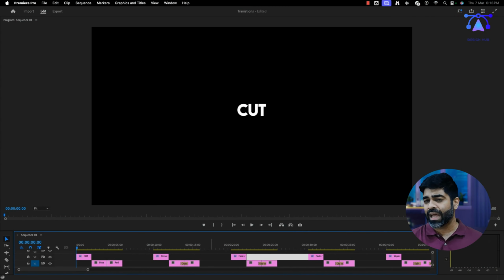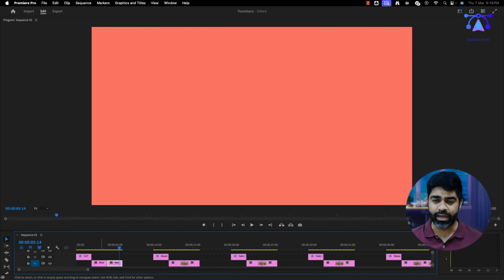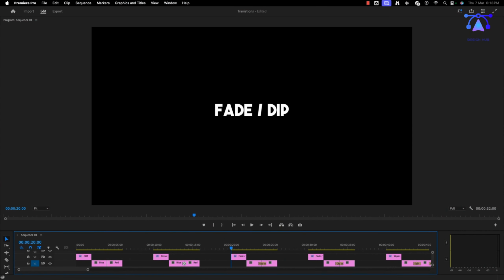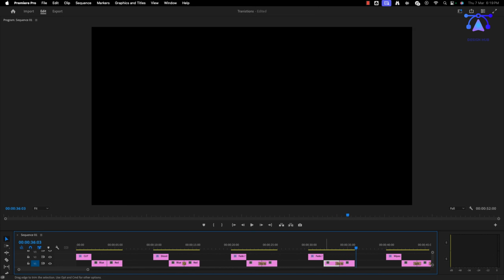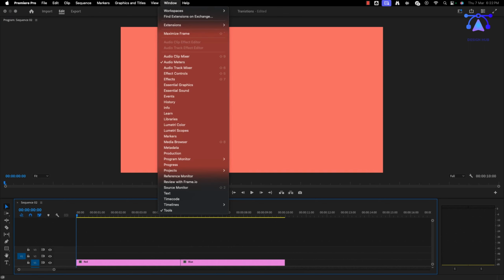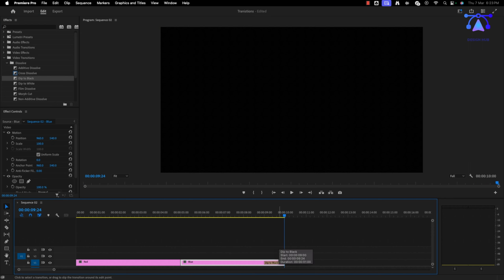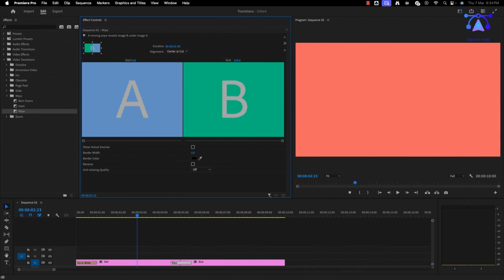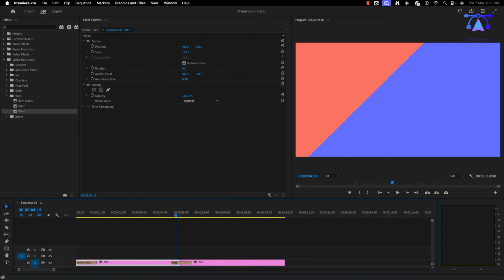How Video Transitions works in Adobe Premiere Pro | Design Hub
Have you ever watched a movie and wondered how they create those smooth and eye-catching transitions between scenes? Well, wonder no more! In this video, I'm breaking down how video transitions work in Adobe Premiere Pro, making it super easy for anyone to add that professional polish to their videos. Whether you're a complete beginner or looking to sharpen your editing skills, this tutorial has got you covered.

So, grab your coffee, head over to my channel, and let's make your videos seamlessly beautiful. Let's start editing like a pro today! 💻✂️